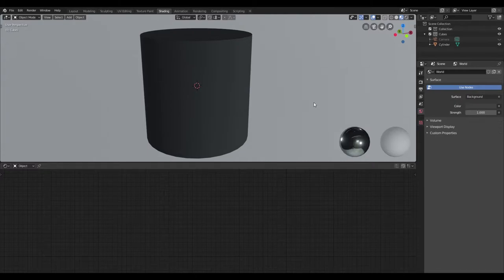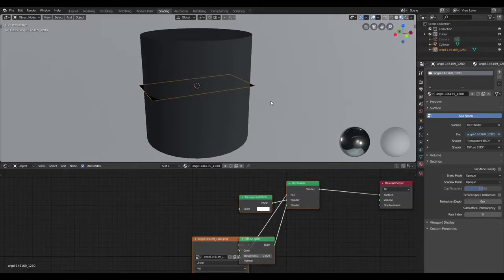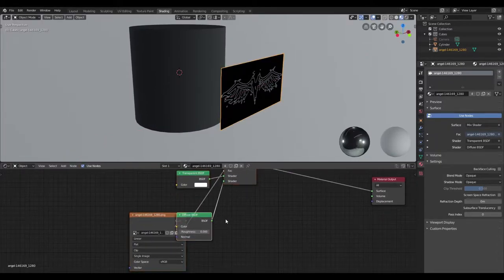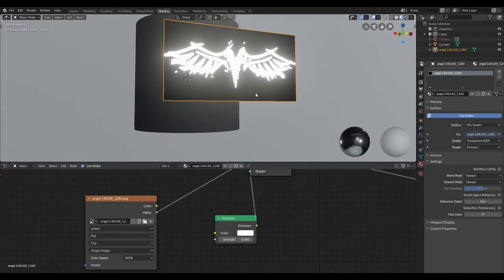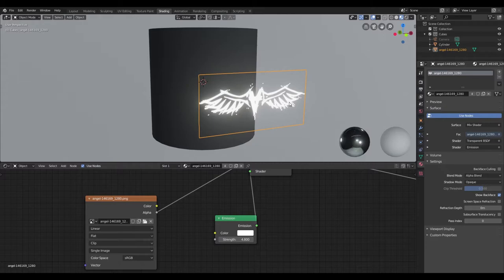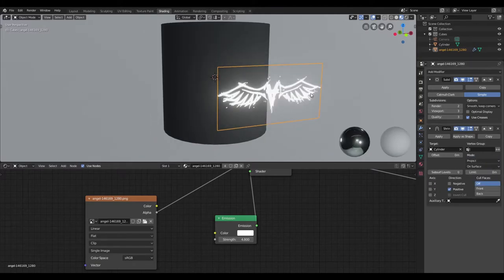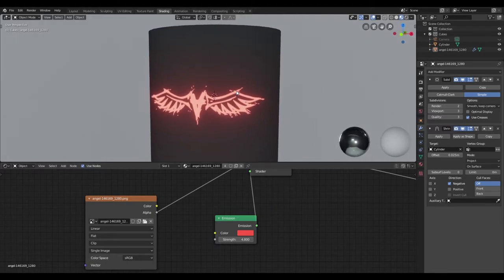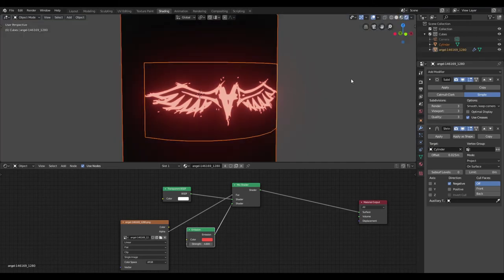How to Create Glowing Decals in Blender 3D (Under 2 minutes)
In this video, you'll learn how to create glowing decals in blender3D.